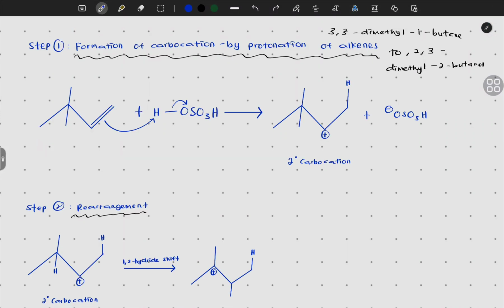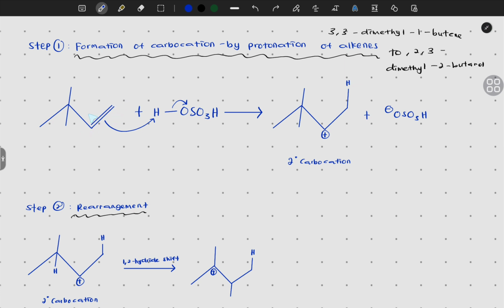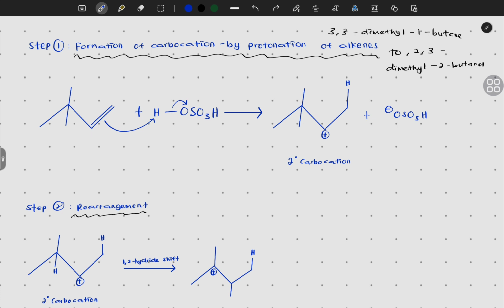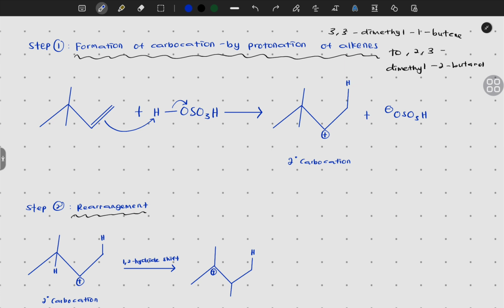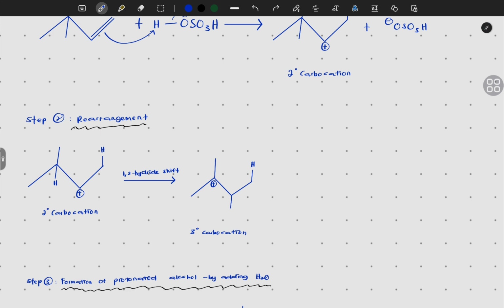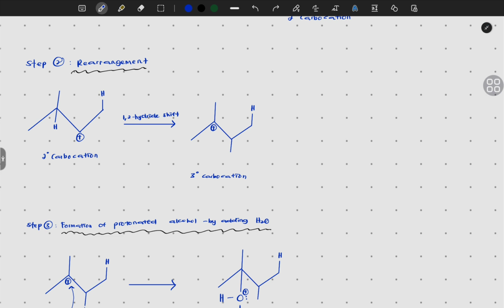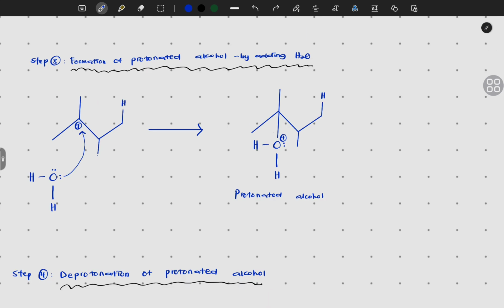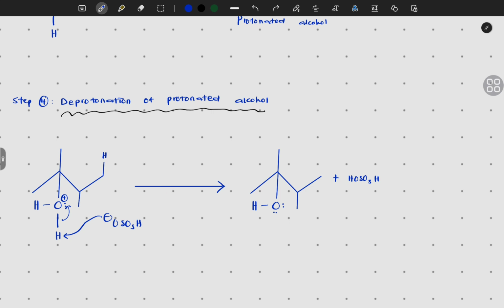Conversion of Alkenes to Alcohols